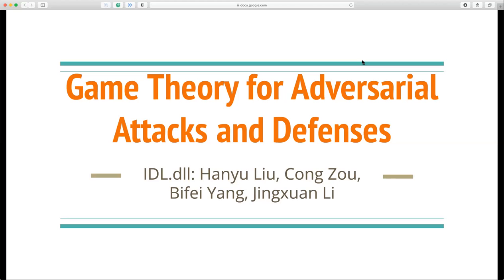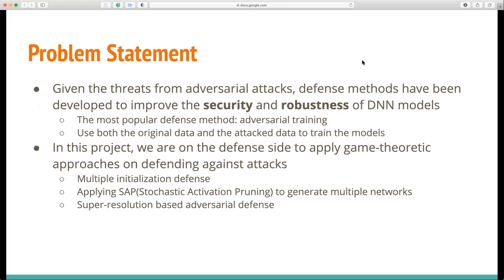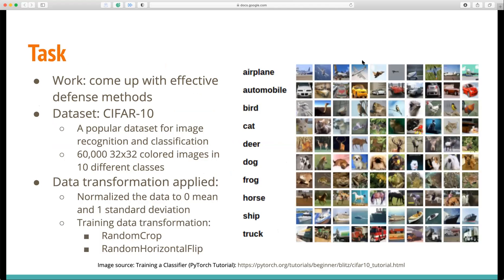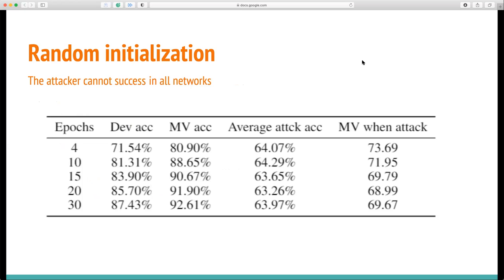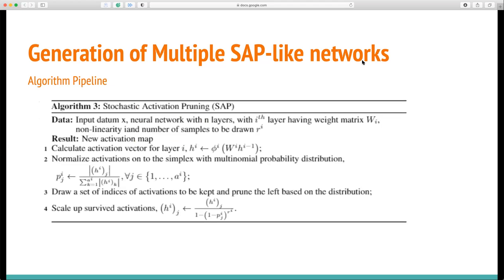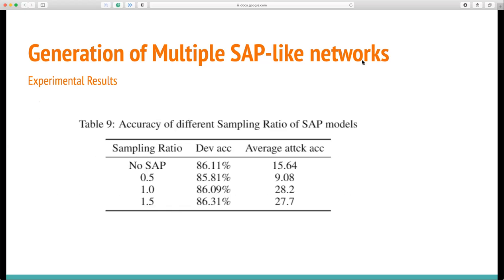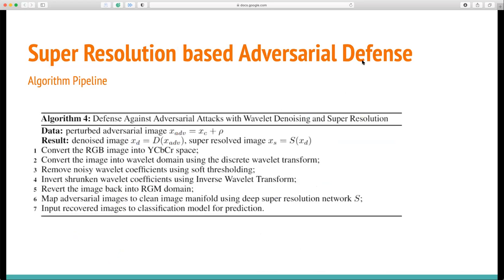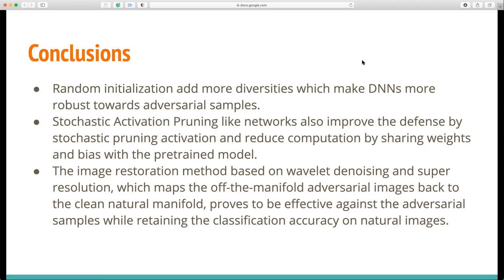IDL.dll 11785 Presentation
Game Theory for Adversarial Attacks and Defenses